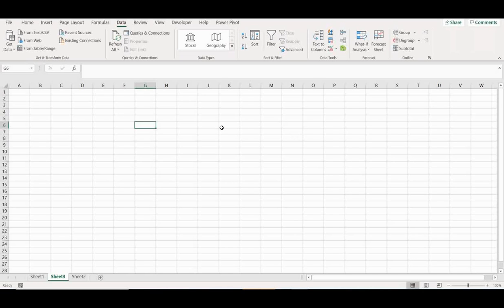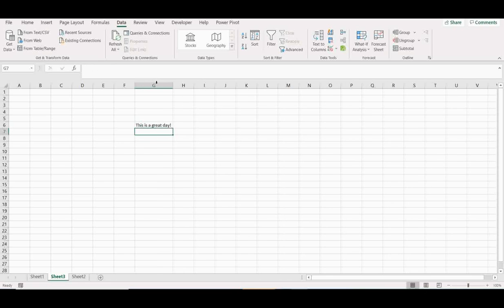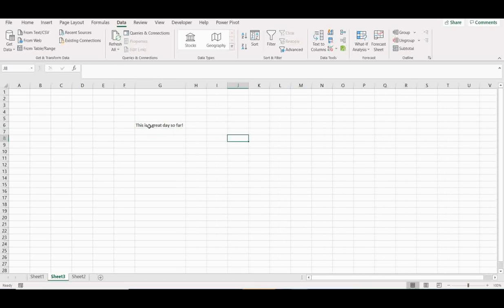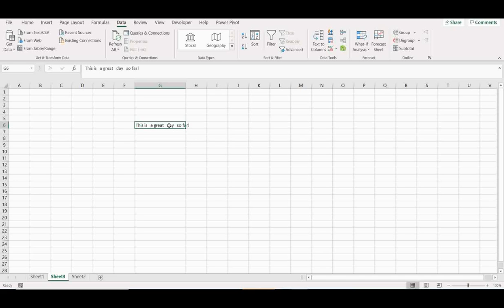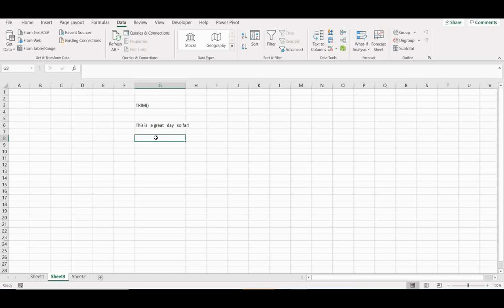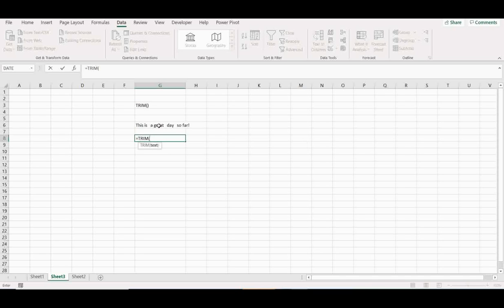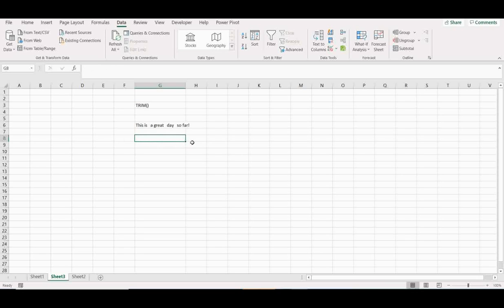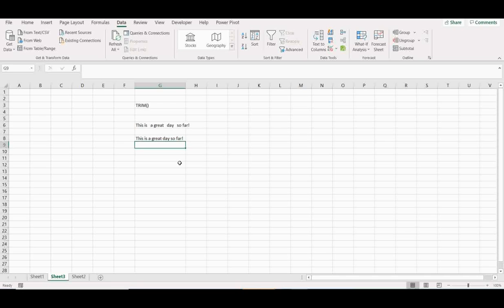How to Remove Extra Spaces From a Text String Using TRIM Function in MS Excel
Learn how to remove the extra spaces from a string of text using the TRIM function in MS Excel. The TRIM function is very simple and helps you in getting rid of the unwanted spaces in between the words of a sentence in MS Excel.